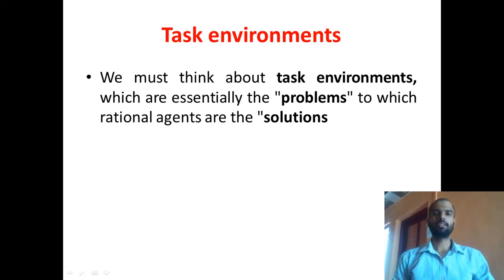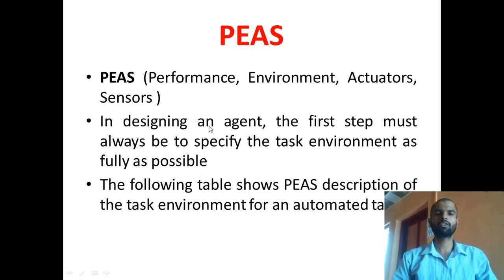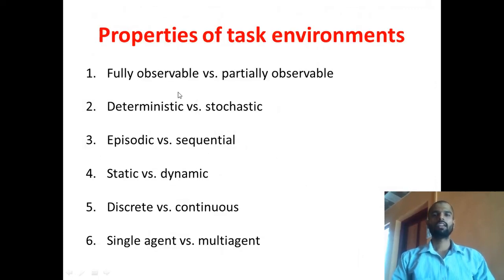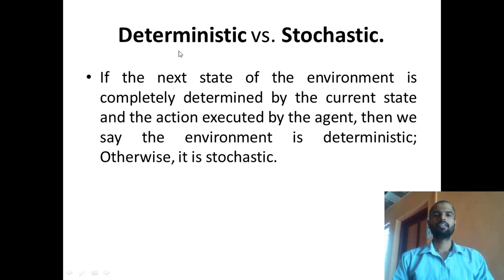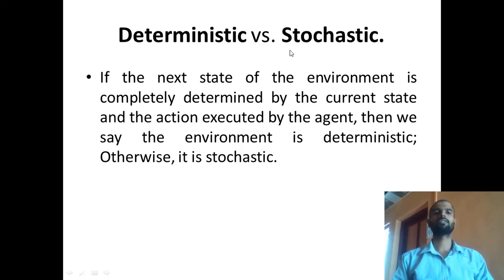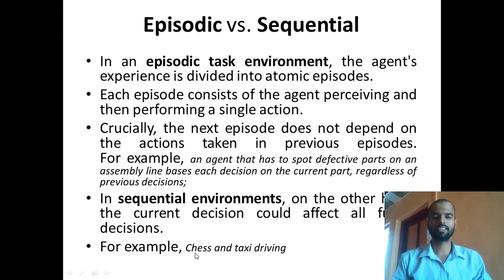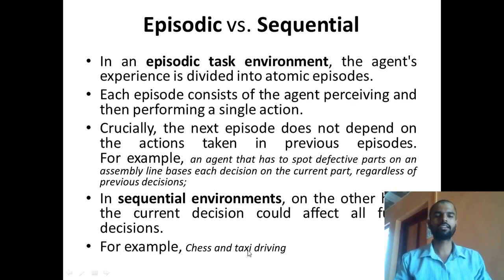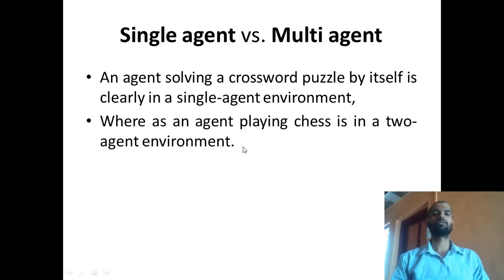ATCFOEM_COMPUTER_BE_AIR_U01_Task Environments